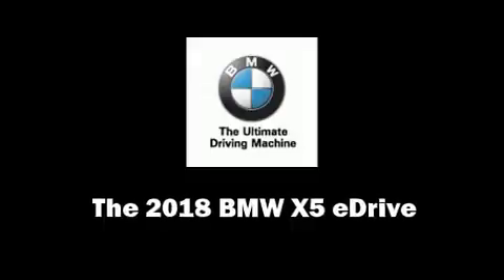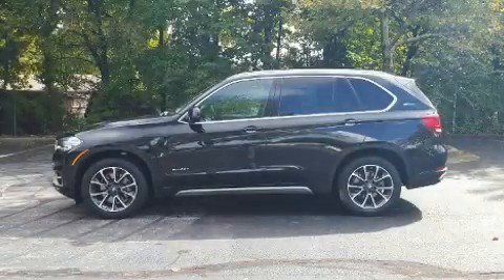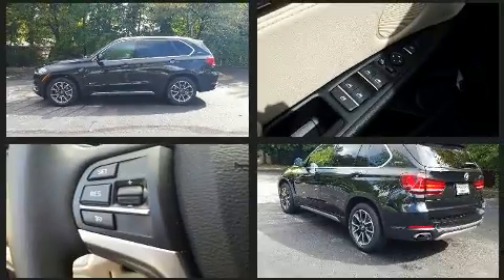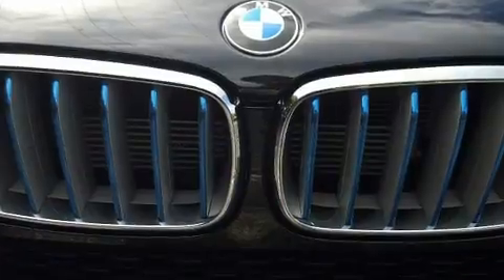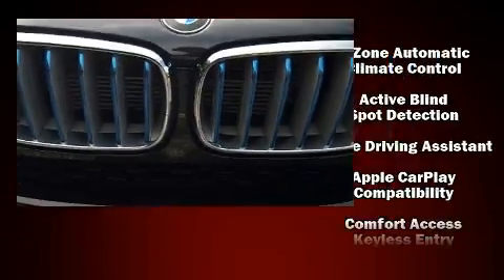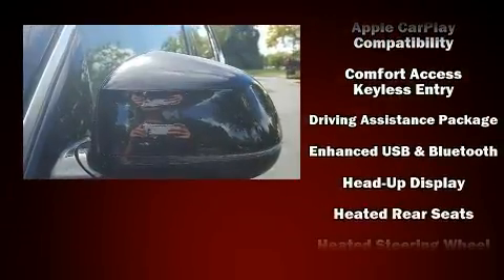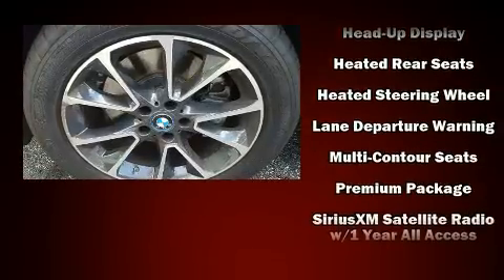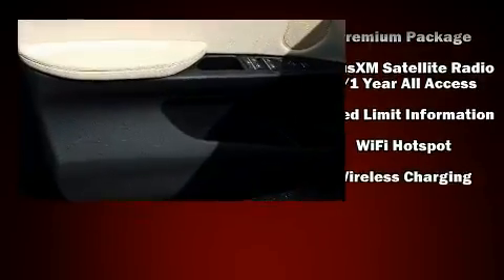2018 BMW X5 eDrive xDrive40e iPerformance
Richmond BMW
8710 Broad St.

Get excited about the 2018 BMW X5 With fewer than 5,000 miles on the odometer, this vehicle rocks its class with 4-cylinder efficiency and distinctive styling! Under the hood you'll find a 4 cylinder engine with more than 200 horsepower, and all wheel drive keeps this model firmly attached to the road surface. Well tuned suspension and stability control deliver a spirited, yet composed, ride and drive Turbocharger technology provides forced air induction, enhancing performance while preserving fuel economy. BMW prioritized handling and performance with features such as: power front seats, a built-in garage door transmitter, a blind spot monitoring system, front and rear air conditioning, a power liftgate, cruise control, and the power moon roof opens up the cabin to the natural environment. Rear passengers enjoy the seat heating functionality, keeping them warm during the winter months. The unique heads-up display projects vehicle information onto the windshield, including speed, gear selection and engine speed. Drivers benefit by not having to take their eyes off the road. With high intensity discharge headlights illuminating your path, you'll always appreciate maximum visibility. BMW also prioritized safety and security with features such as: dual front impact airbags, head curtain airbags, traction control, brake assist, anti-whiplash front head restraints, a panic alarm, an emergency communication system, and 4 wheel disc brakes with ABS. Safety and maximum capability are assured via self leveling rear suspension, which maintains optimal driving geometry. Our sales reps are knowledgeable and professional. They'll work with you to find the right vehicle at a price you can afford. We are here to help you.